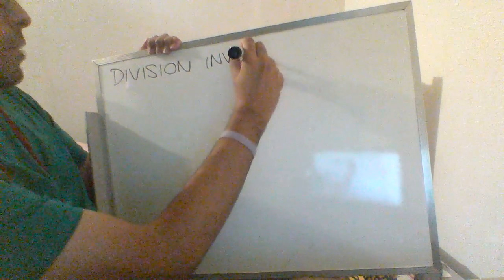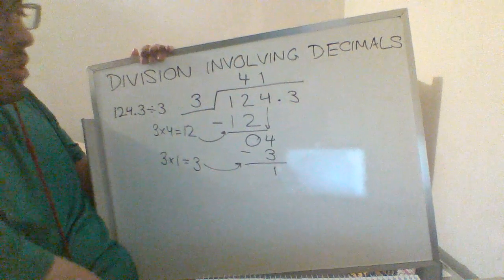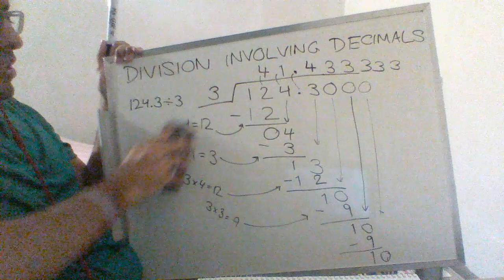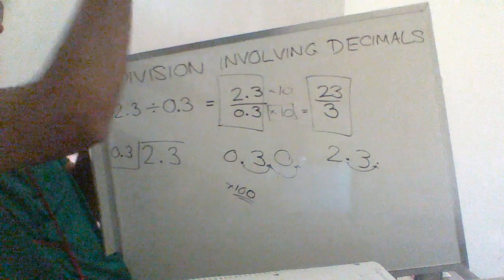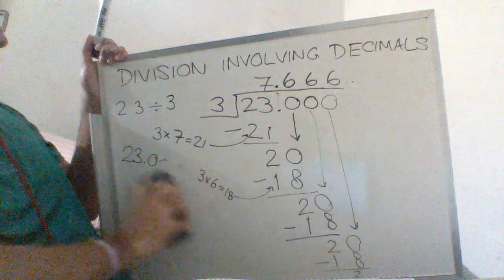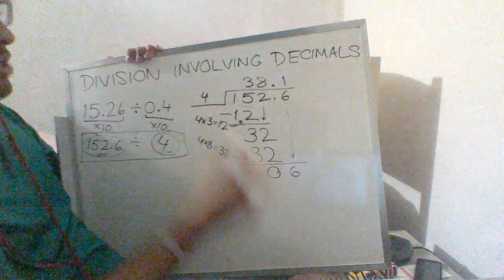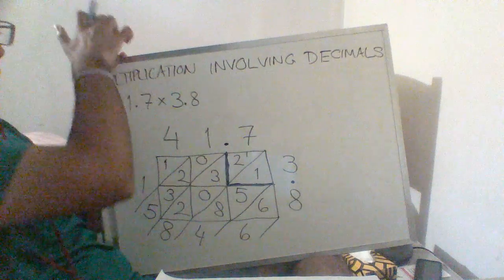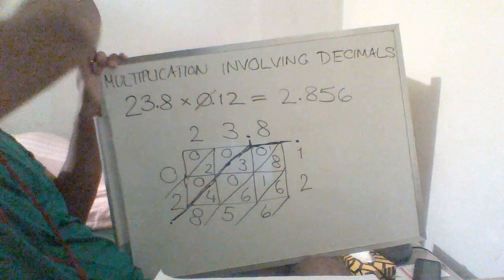Lesson 7: More Multiplication and Division Involving Decimals (Flamingoes Math 2019/20)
Hey everyone! In this lesson, we focus on long division and lattice multiplication problems involving decimals. Let me know if you have any questions!

There will be a test review coming up in a few days' time.

Previous video:
Lesson 6: Multiplication and Division Involving Decimals